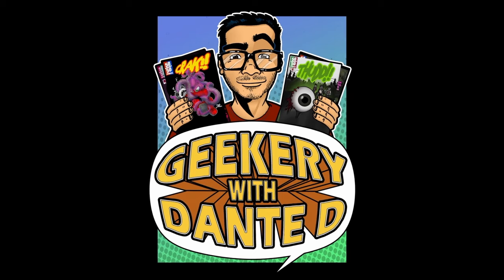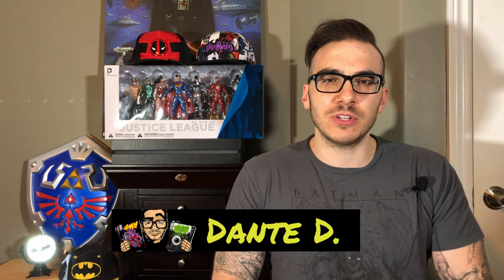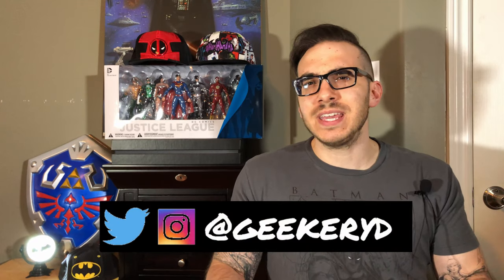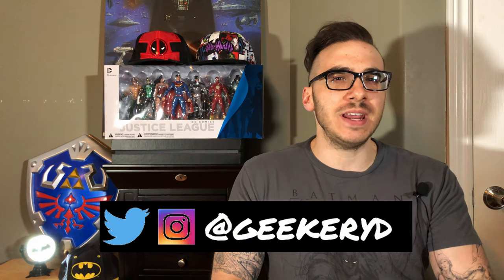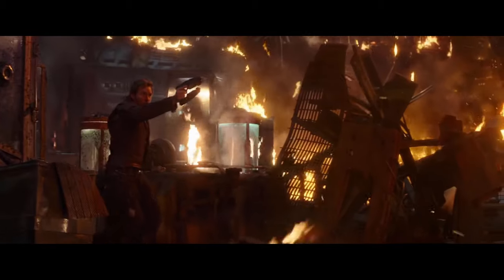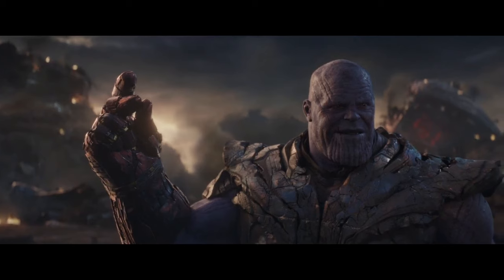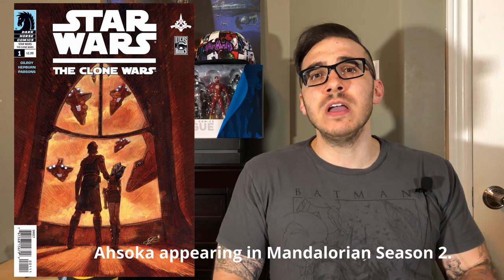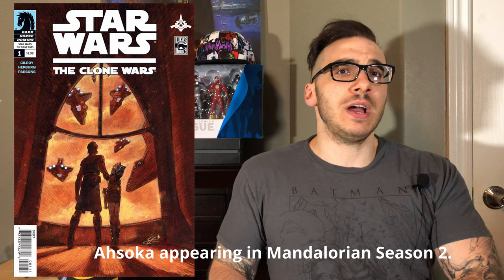You Won't Believe!!| HOT Key Issues Summer 2020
Marvel dominates this summer with hot key issues. As the announcement of many new shows, video games, movies etc have reached our ears, these comics have been launched to stardom in the comic book collecting world. You won't believe whats trending (or maybe you will). Enjoy!

Ultimate Fallout 1-6 Trade Paperback

Ahsoka Novel

Amazing Spider-Man Edge of Spiderverse Trade Paperback

Amazing Spider-Man Vol 1: The Parker Luck

Batman Adventures Vol.2

Spider-Man: The Many Hosts of Carnage

Amazing Spider-Man #361 (Digital)

Batman By Neal Adams Vol. 3

Batman #251 (Digital)

Marvel Masterworks: She Hulk vol. 1
Essential Savage She-Hulk

Spider-Man: The Birth of Venom

Amazing Spider-Man #300 (Digital)

Spider-Man vs Venom Omnibus